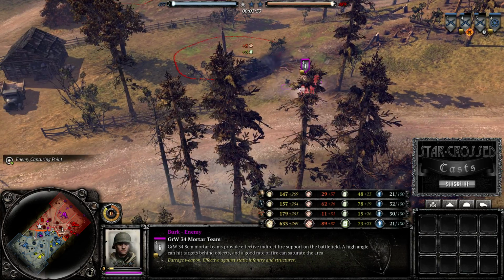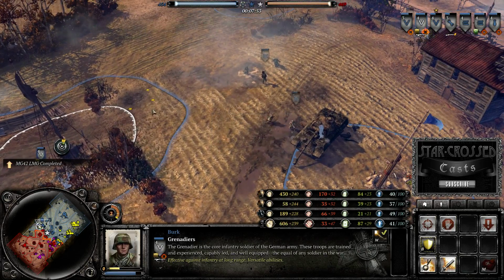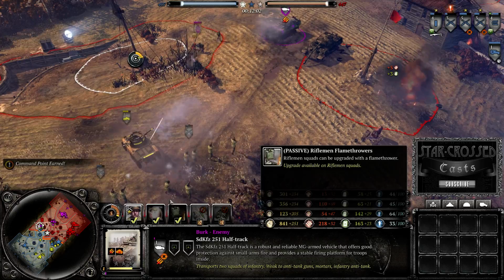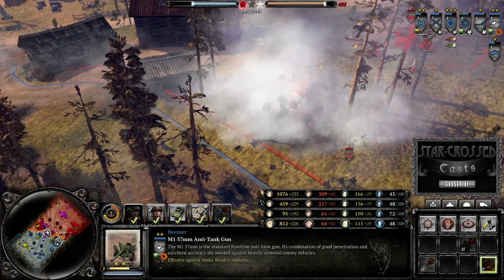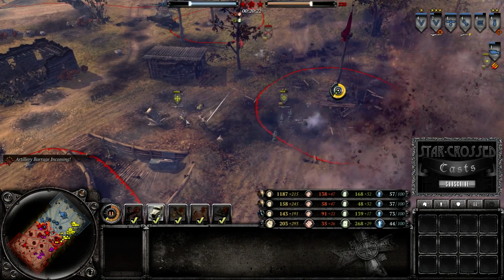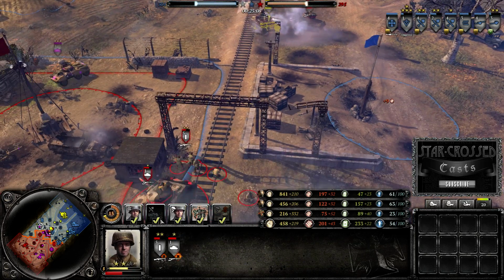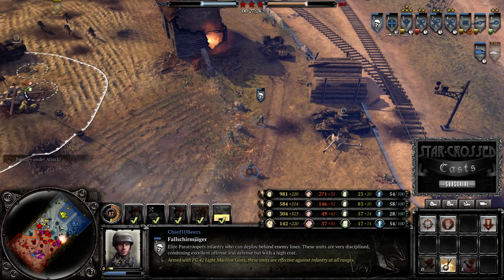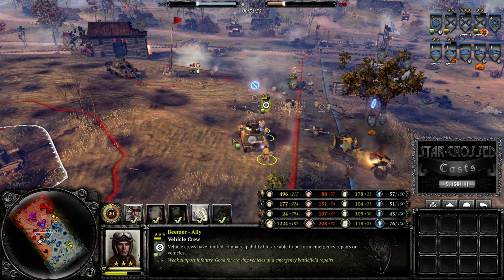#51 Beemer (US) & Amerigasm (US) v Burk (OH) & Chief10Beers (OK)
2v2 on Rails & Metal

Per Beemer's request